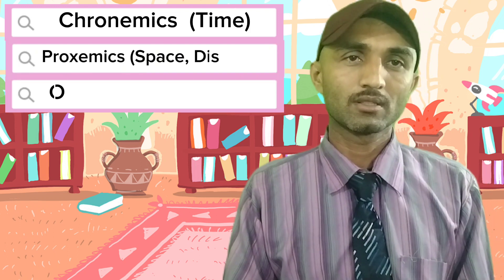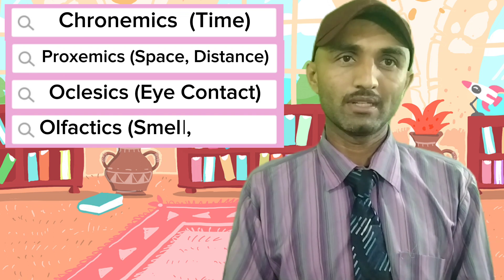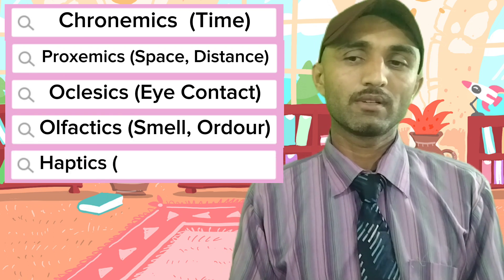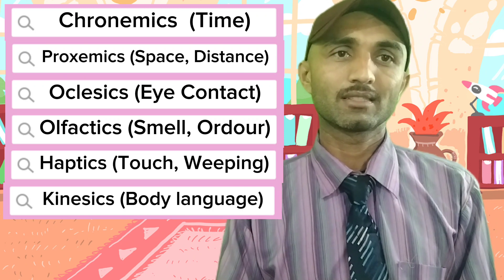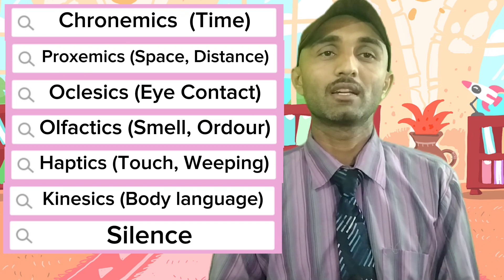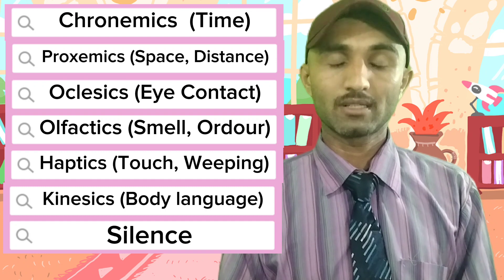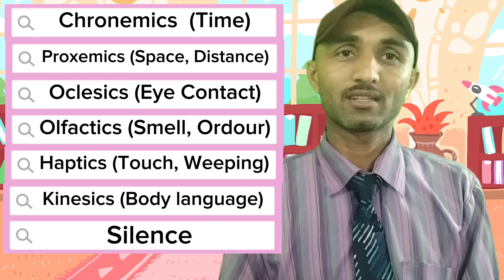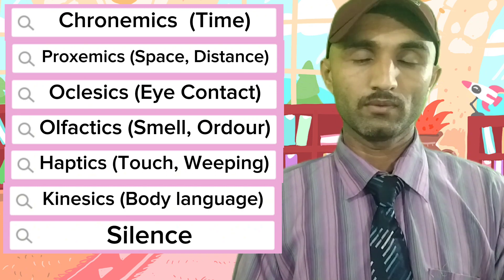Non Verbal communication Types of nonverbal communication